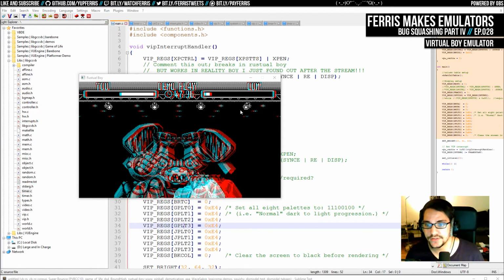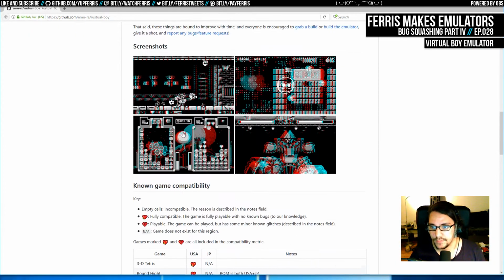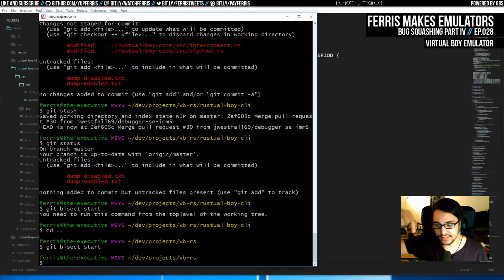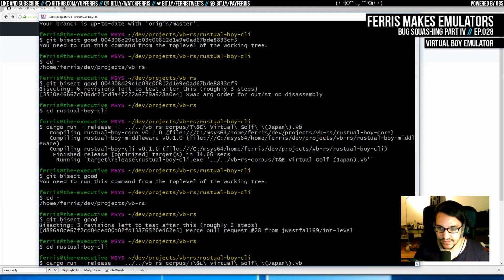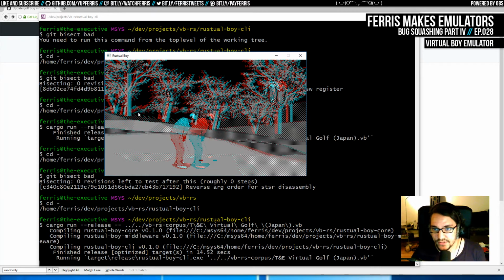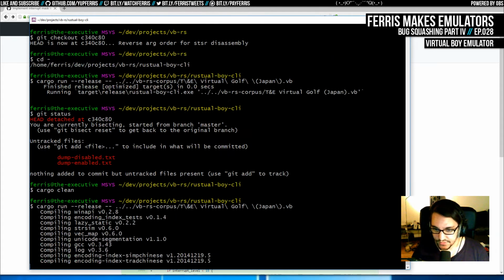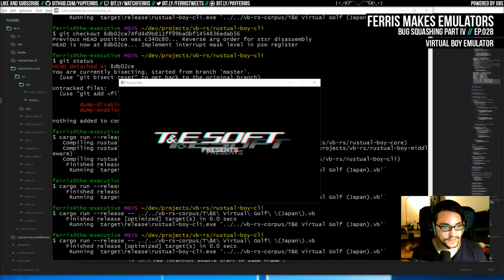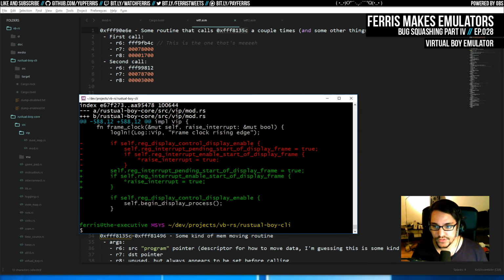Ferris Makes Emulators Ep.028 - Bug Squashing Part IV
This week, after a rant about having checked out some hardware docs after last week's testing, we changed a bit of logic and got sidetracked testing more games after it looked like an existing bug had been fixed.